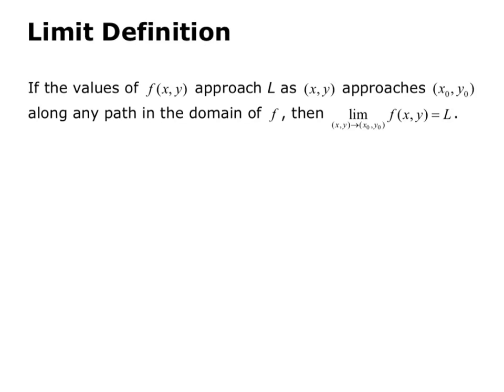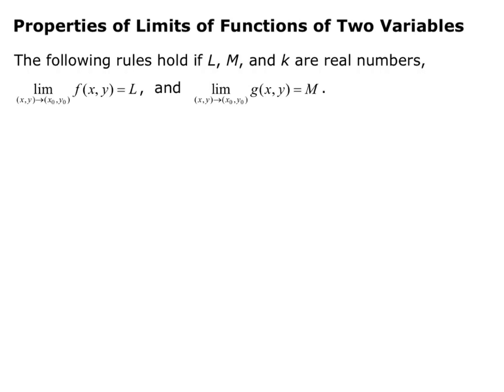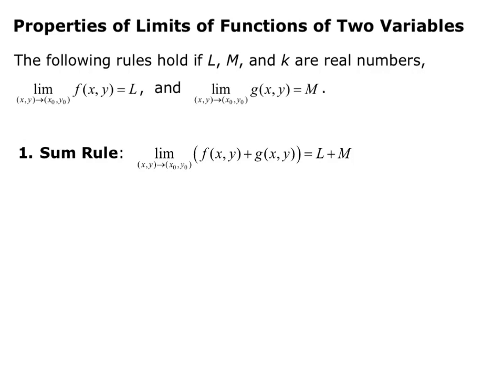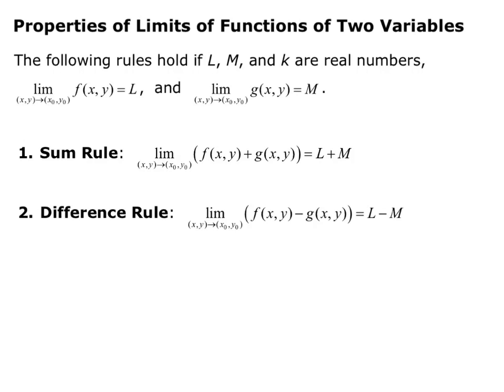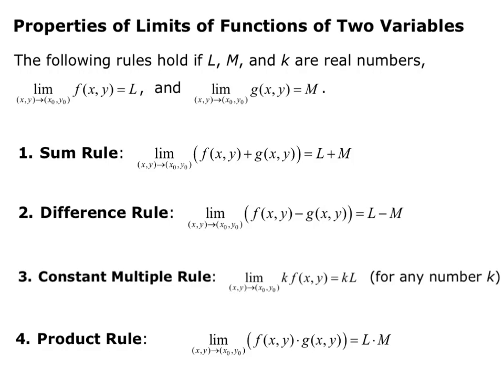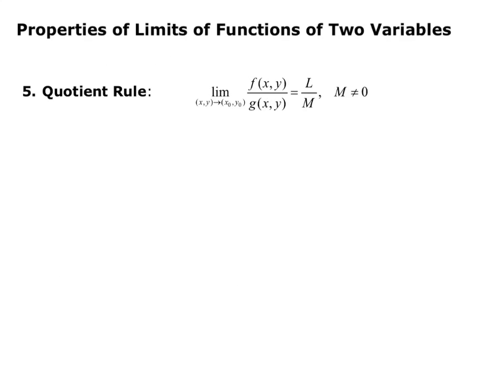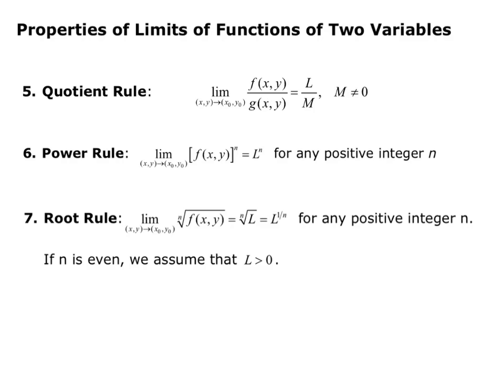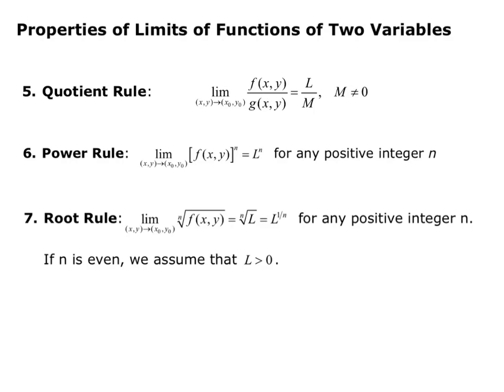Section 13.2 Properties of Limits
We discuss basic properties of limits in higher dimensions.